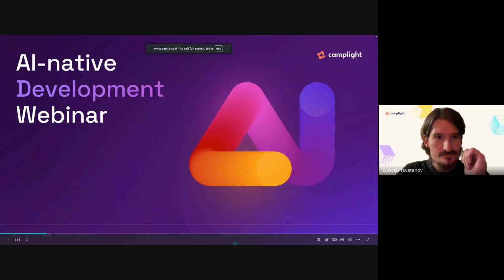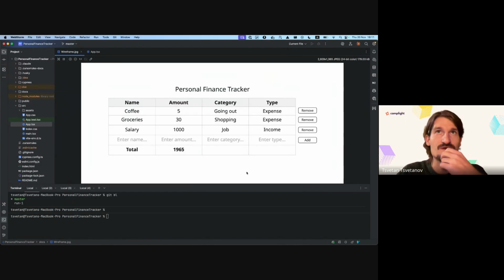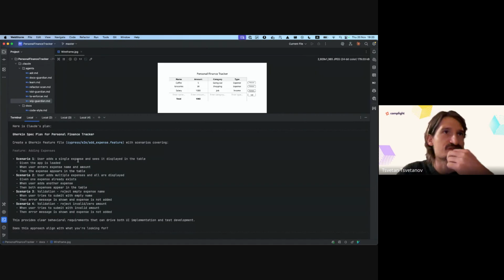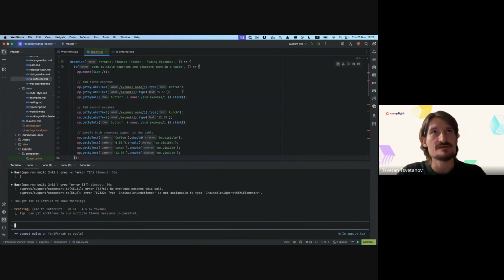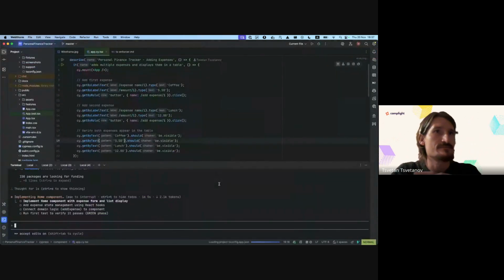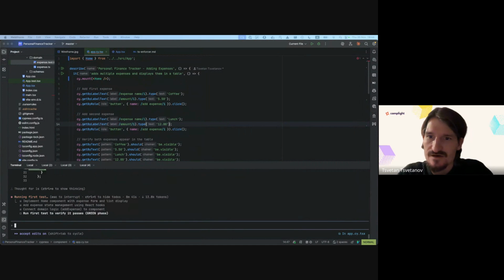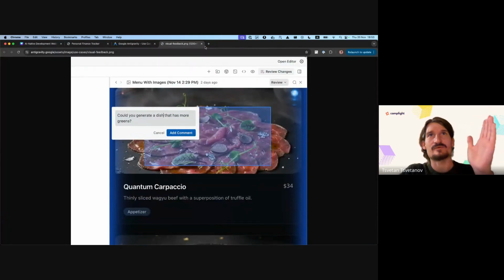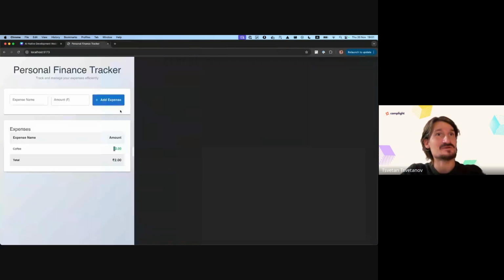AI Assisted Development Webinar - November, 21 2025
Would you like to know how to properly utilise AI to actually gain productivity while writing software? And also skip micromanaging AI by reviewing thousands of lines of code?

Watch this webinar where we cover:

1. How to create executable specifications using behavior-driven development which will guide the AI towards implementing what you want

2. How to work in small steps to prevent the AI from going into rabbit holes

3. How to use a modular architecture to make sure the AI is modifying just the parts of the system that are relevant to its task